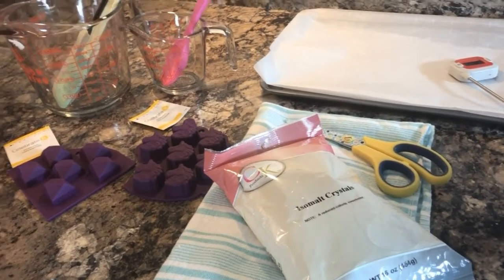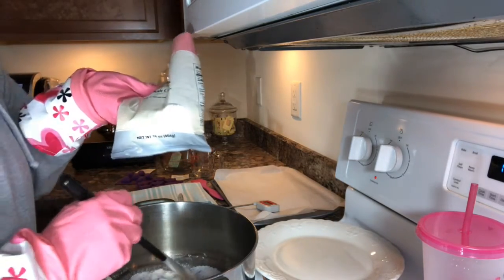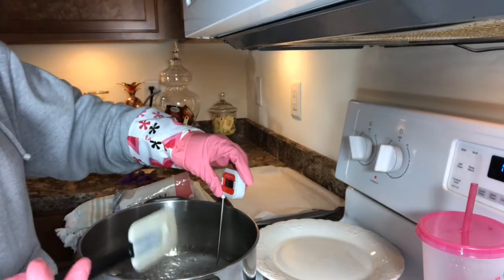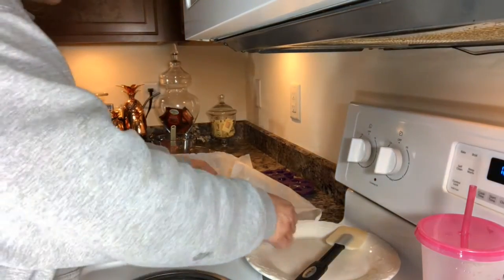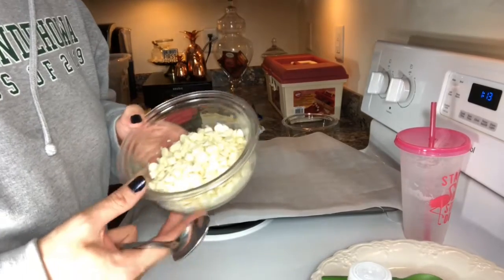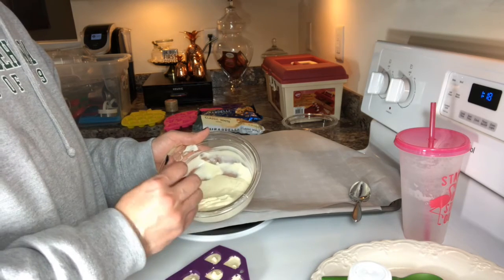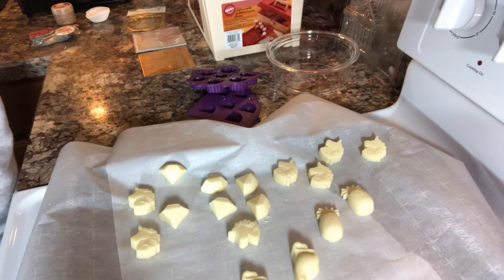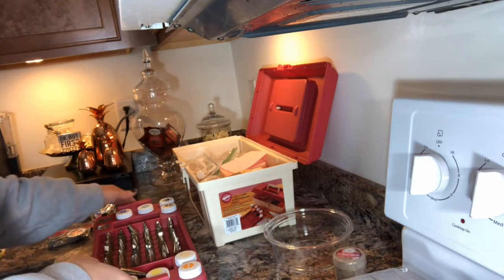Ultimate Experience | Cooking isomalt for the first time and chocolate Candy making| Unicorn mold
Hi everybody

Here is the link of the place where I ordered the Isomalt Crystals in case you want to give this a try

Isomalt, Gold Flakes and Silicone Chocolate Molds diamond and unicorn were purchased by me (moldsareperfect ilovesiliconmolds )

Kathy 💕💓